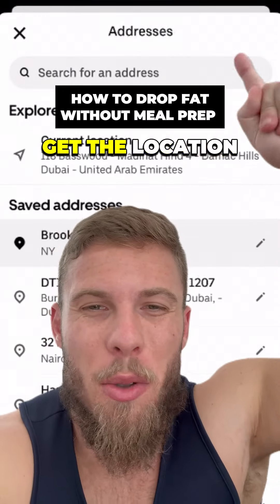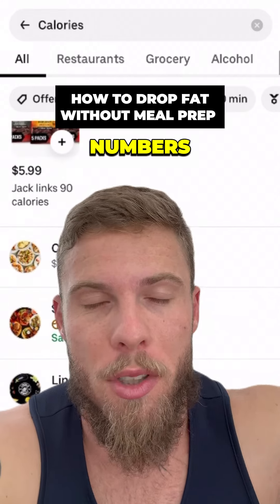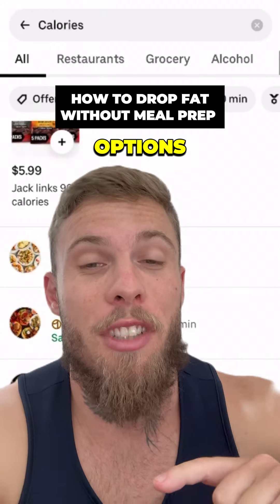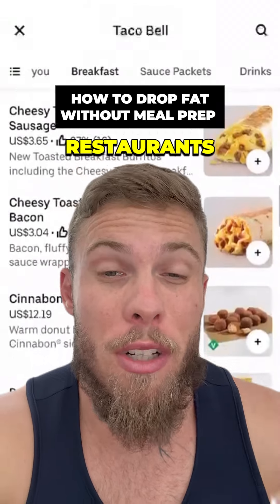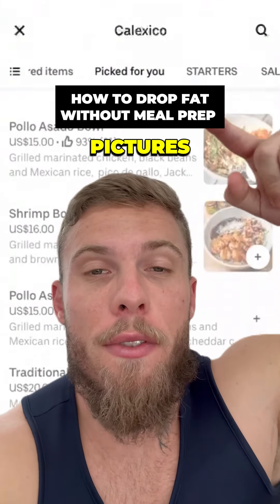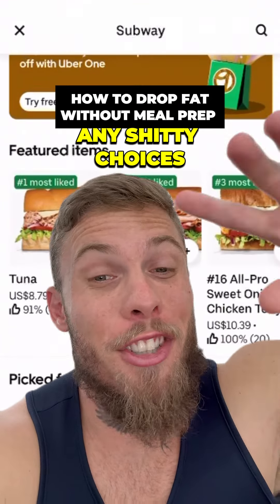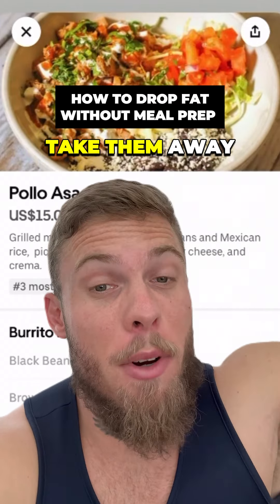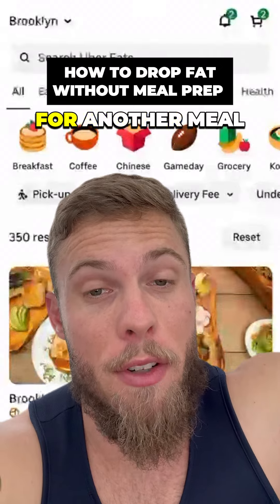I Bet You Didn't Know You Can Order From Uber Eats Everyday On A Diet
Comment “UBEREATS101” if you wanna know my best 20 picks from Uber Eats.